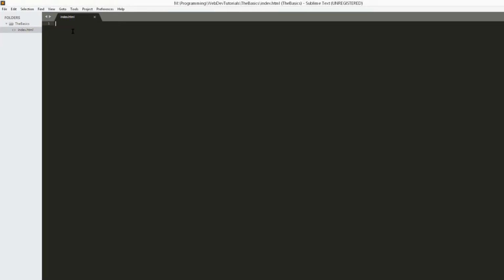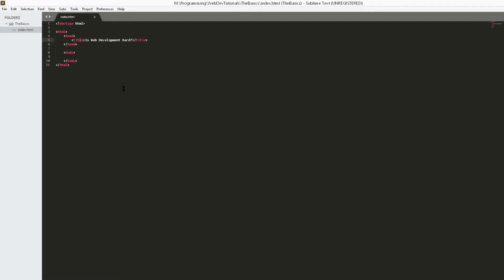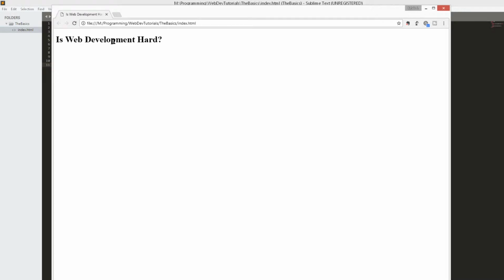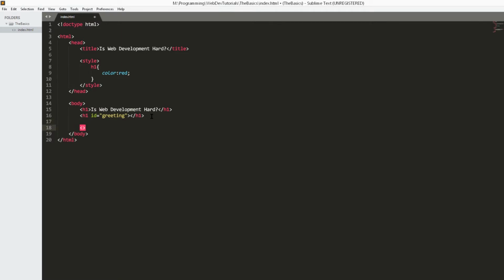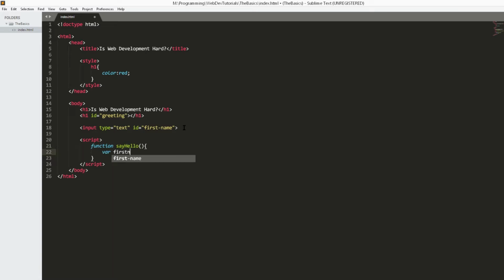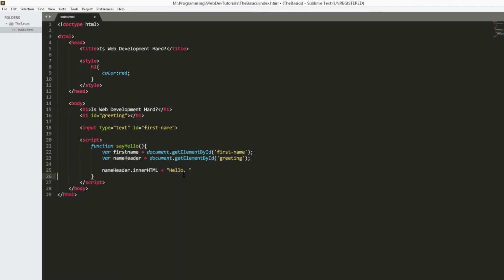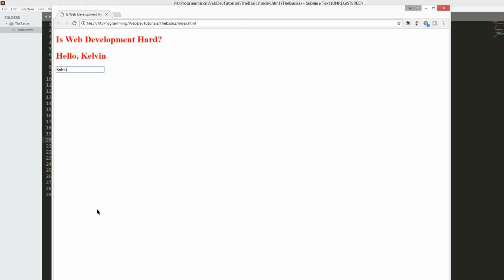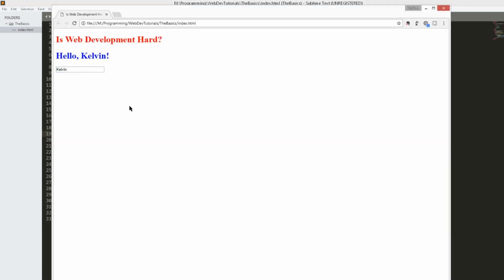Is Web Development Hard (For Beginners)? - Web Development Tutorial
Is Web Development Hard (For Beginners)? - Web Development HTML, CSS, & Javascript Tutorial

In this tutorial, I will show web development beginners that web development is not hard to get started.  I cover some basics of front end web development using HTML, CSS, & Javascript and how to get started making websites.  You will create a simple website by writing your own HTML, CSS, & Javascript.  This will give you a basic understanding of how these front end web development languages work together to create a website!